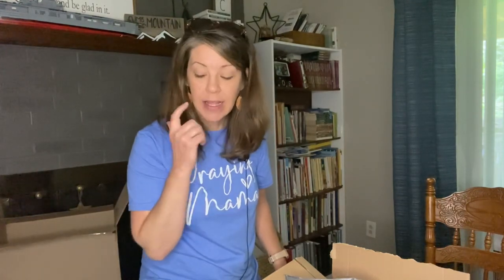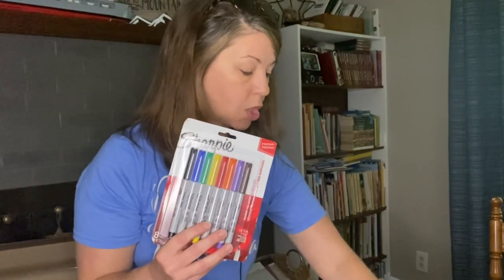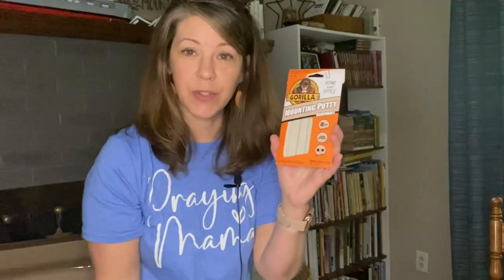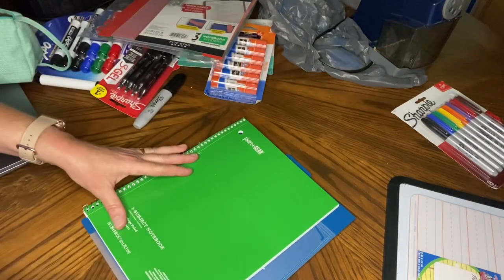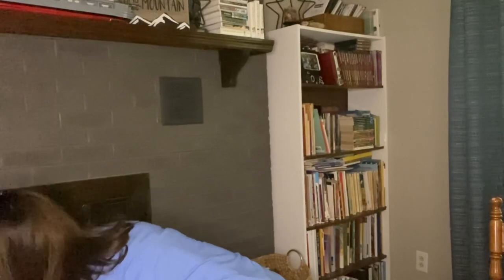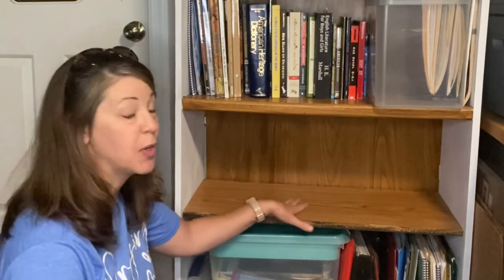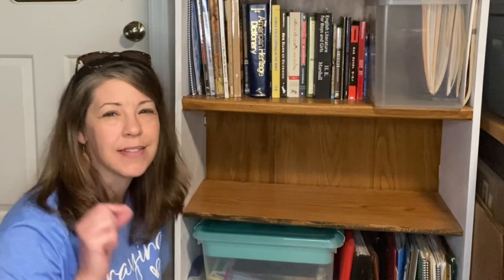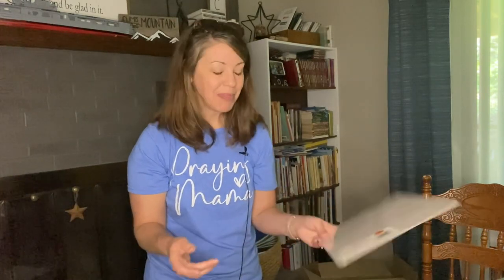HOMESCHOOL needed supplies, fixing up, favorites |middle-school & Highschool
Thank you for joining me today as I share with you some homeschool supplies I picked up, some things I need to work on, and some of my favorites!
I am a homeschool mama of 15 years and have graduated 2.
This school year I have an 11th grader and a 6th grader.

Pencil sharpener

Post It notes

Clear page protectors

Box of printer paper

Computer Lenova

Bluetooth headphones